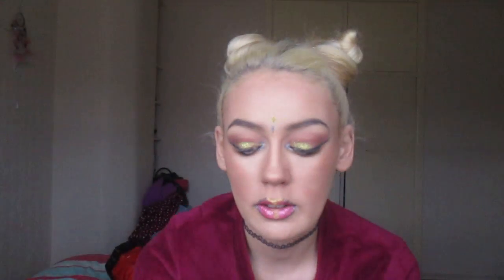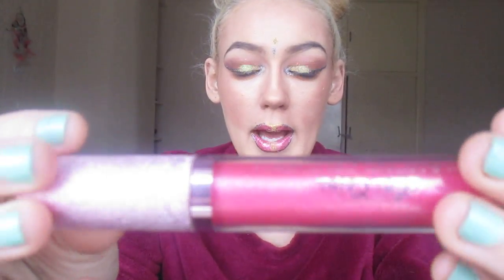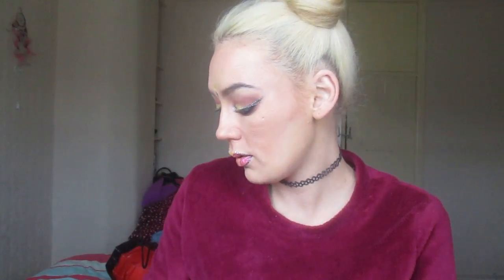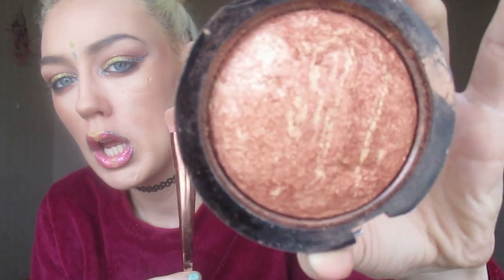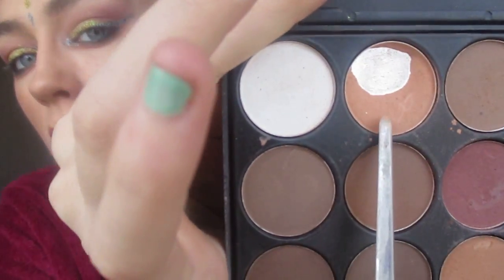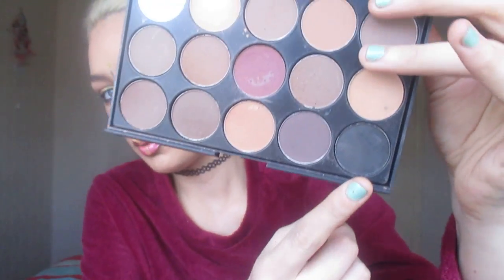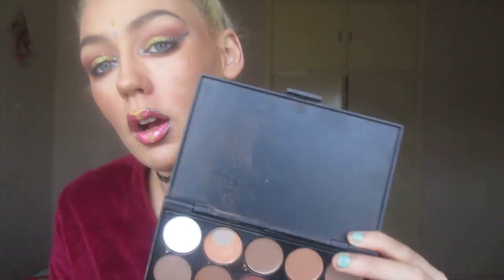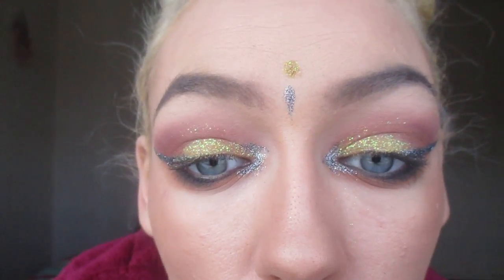FESTIVE HAIR / MAKEUP 'MAKEOVER' | PRODUCT TALK..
Today I was feeling festive once again 🎊🎆 I thought it would be a great idea too paint my face and do a crazy hair dooooos 😜 As you all can see I filmed this look after I had my look completed! The purpose of the video is too show you all products it took for me too achieve this funny festive look, I'm really loving the cranberry pinky/red eye base and yellow glitter,  I also used a product I recently spoke about in my last video so I have a video uploaded since lastnight on the lipstick I'm wearing. Go check it out if you like!
My hair was quite simple too achieve all you basically need is bobbles and bobby-pins and wallah!!☝😋📹🎉
💫💫Look achieved💫💫

📌Facebook @Hair & Beauty by Nicky